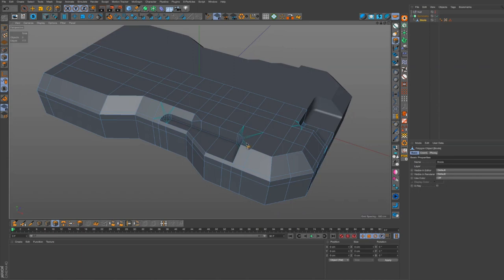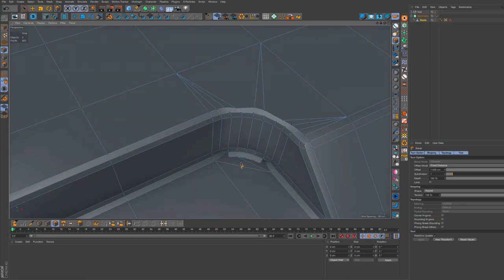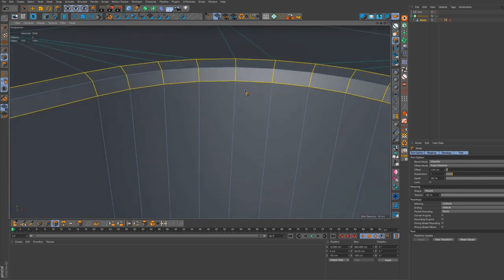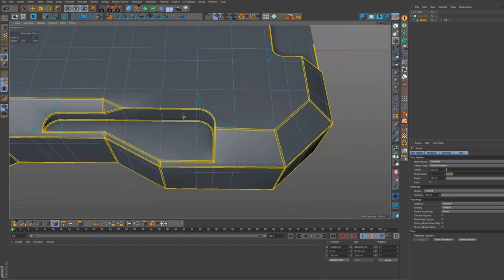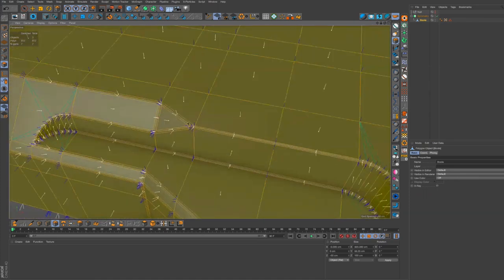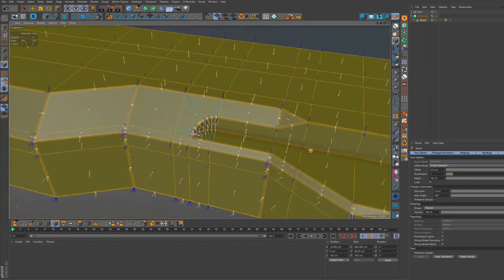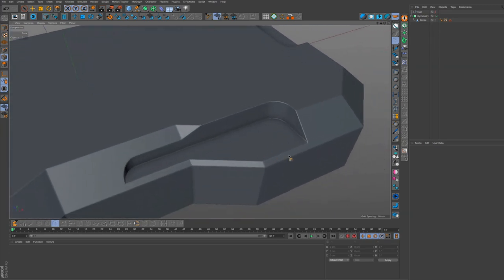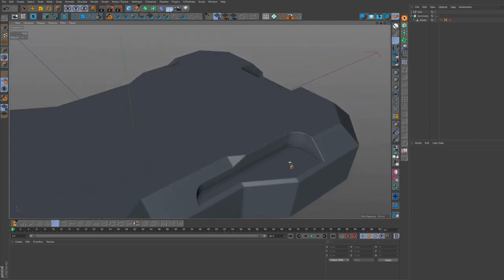Bevelling Booles in Cinema 4D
A short skype recording in which Toby Pitman demonstrates a technique for getting clean bevels from booled objects in Cinema 4D.